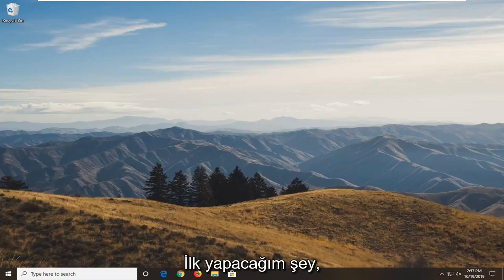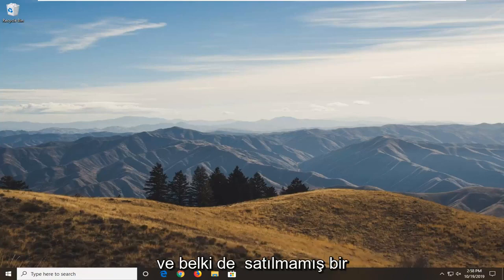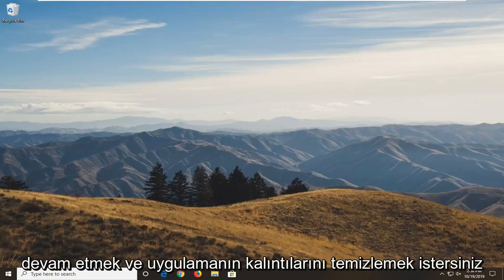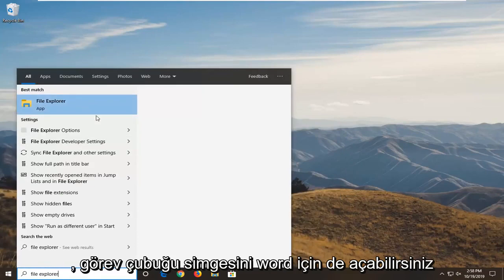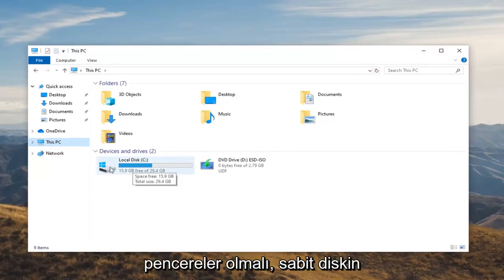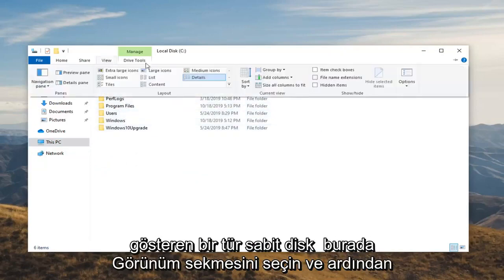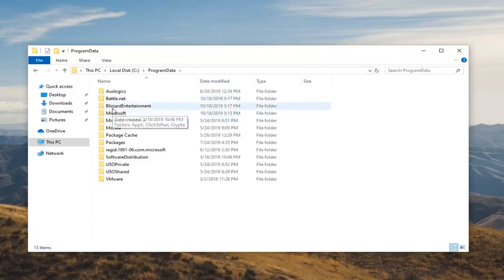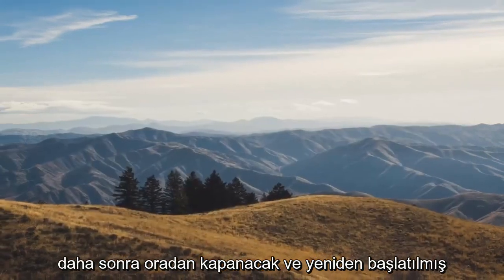Blizzard Hatası 'Uygulama Beklenmedik Bir Hatayla Karşılaştı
Windows 10'da 'Uygulama Beklenmedik Bir Hatayla Karşılaştı' Blizzard Hatası Nasıl Düzeltilir.

Activation Blizzard'ın bir yan kuruluşu olan Blizzard, California merkezli bir video oyunu geliştirme ve yayınlama şirketidir. Blizzard masaüstü uygulamasında, söz konusu şirketin yayınladığı oyunları oynamanıza engel olan bir çok hata bulunuyor. Bu hatalardan biri de 'Uygulama beklenmeyen bir hatayla karşılaştı' hata mesajıdır. Bu hata, uygulamada oturum açmaya çalışırken görünebilir.

Hata mesajı genellikle bozuk bir kurulumdan veya uygulamanın önbellek dosyalarından kaynaklanır. Önbellek, sisteminizde depolanan ve oturumlarınız hakkında erişilebilen bilgileri içeren geçici dosyalardır. Bu hata mesajı geneldir ve üzerinden geçeceğimiz kolay bir çözümle çözülebilir. Ancak, buna girmeden önce, hata mesajının nedenlerine düzgün bir şekilde bakalım.

Activation Blizzard'ın bir yan kuruluşu olan Blizzard, video oyunları geliştiren ve yayınlayan Kaliforniyalı bir şirkettir. Blizzard'ın masaüstü uygulamasında, Blizzard tarafından yayınlanan oyunları oynamanızı engelleyen birçok hata var. Bu hatalardan biri “Uygulama Beklenmedik Bir Hata İle Karşılaştı” hata mesajıdır. Uygulamaya bağlanmaya çalışırsanız bu hata oluşabilir.

Bu eğitim, Dell, HP, Acer, Asus, Toshiba, Lenovo gibi desteklenen tüm donanım üreticilerinden Windows 11, Windows 10 işletim sistemini (Ev, Profesyonel, Kurumsal, Eğitim) çalıştıran bilgisayarlar, dizüstü bilgisayarlar, masaüstü bilgisayarlar ve tabletler için geçerli olacaktır. ve Samsung.